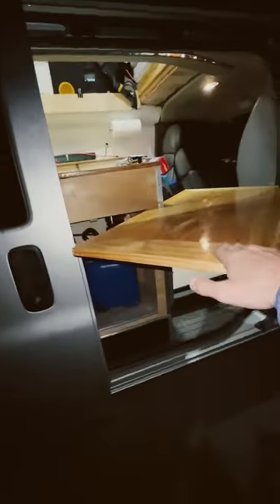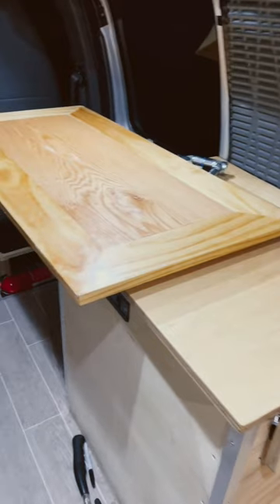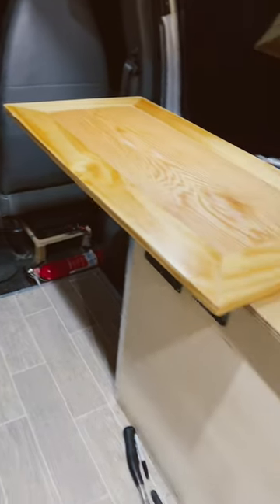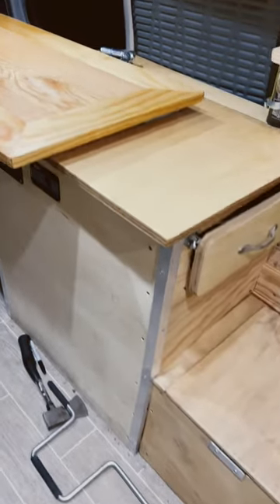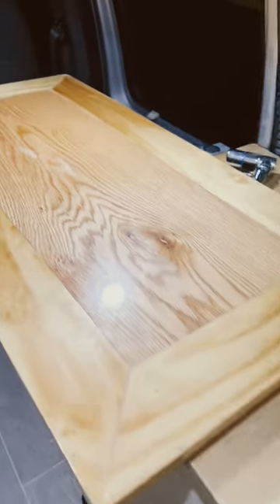Indoor and Outdoor VAN table